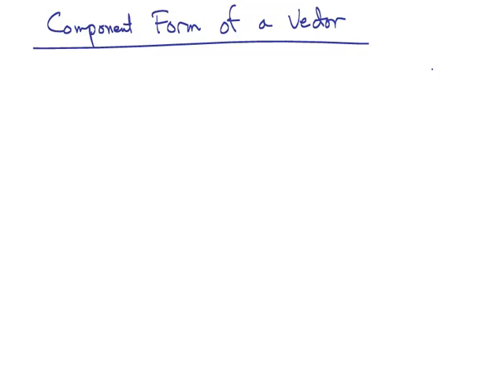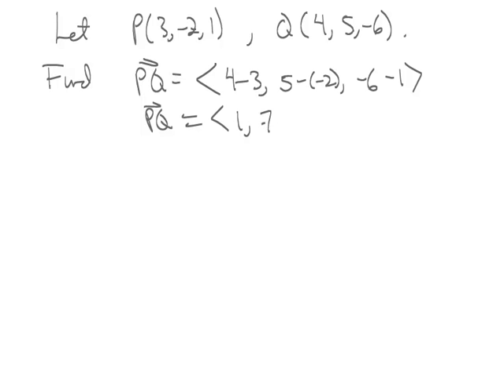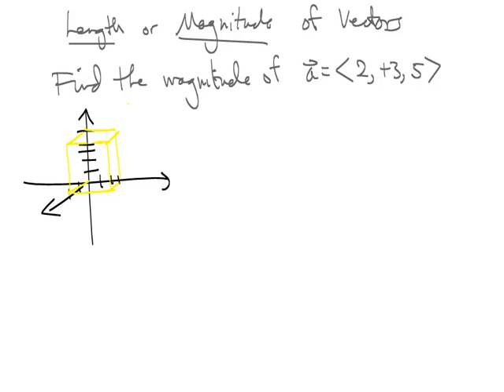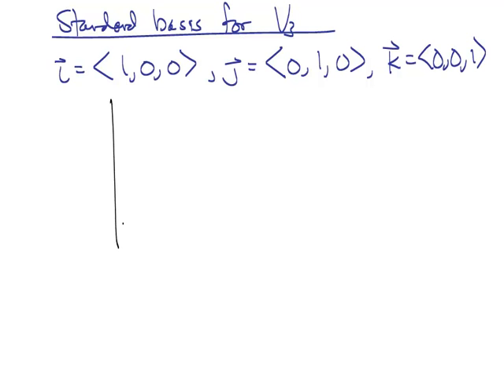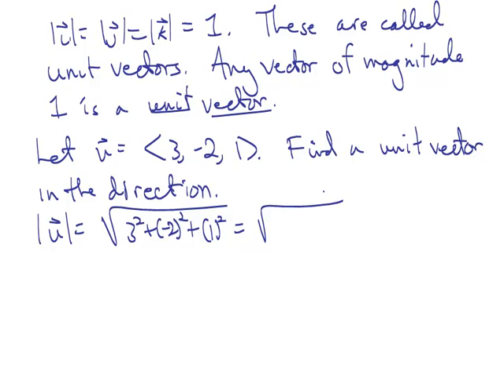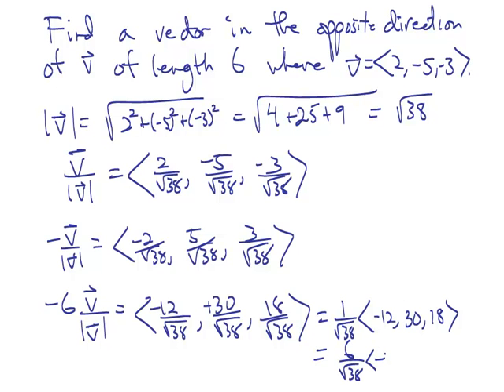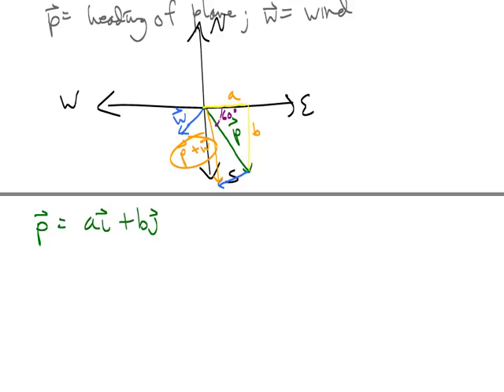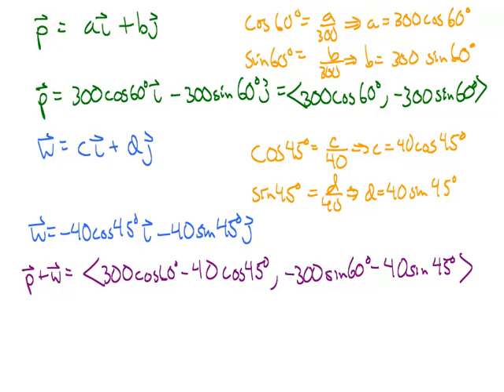9.2b: Vectors, Part 2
A introduction to vectors, continued.